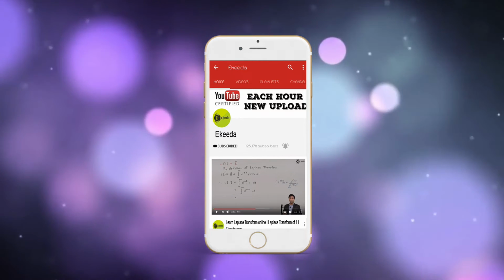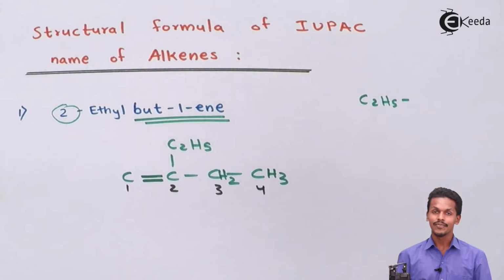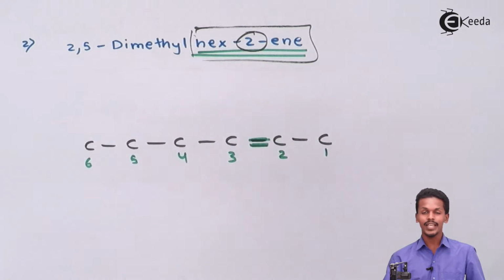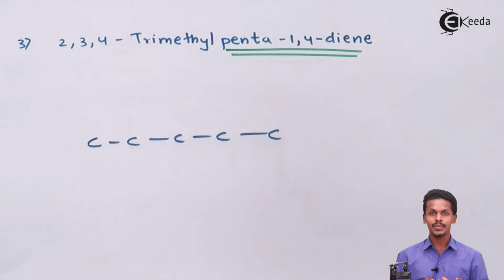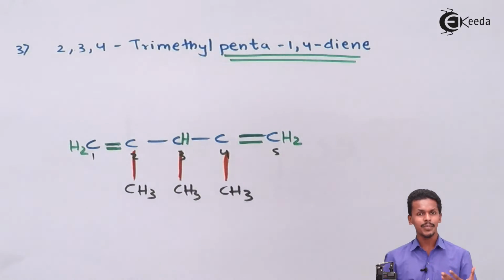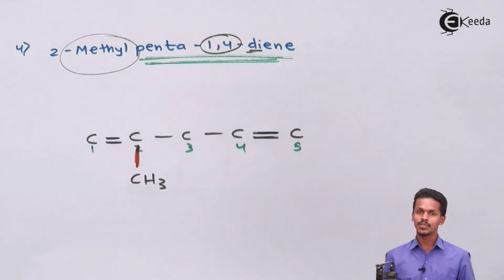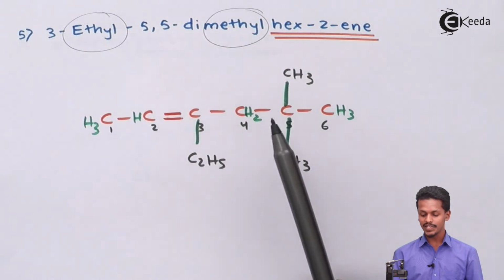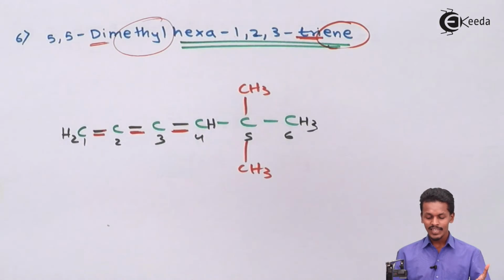Structural Formula of IUPAC Name of Alkanes - Alkenes - Chemistry Class 11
Structural Formula of IUPAC Name of Alkanes Video Lecture from Alkenes Chapter of Chemistry Class 11 for HSC, IIT JEE, CBSE & NEET.

Watch Previous Videos of Chapter Alkenes:-

Happy Learning : )